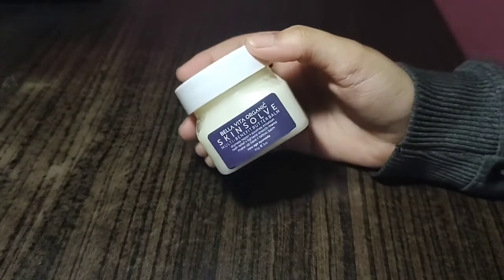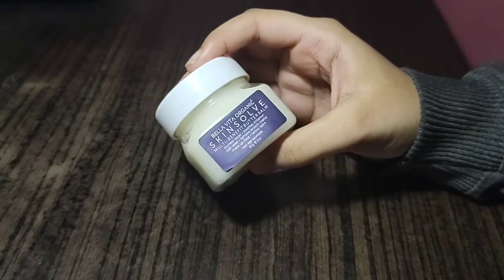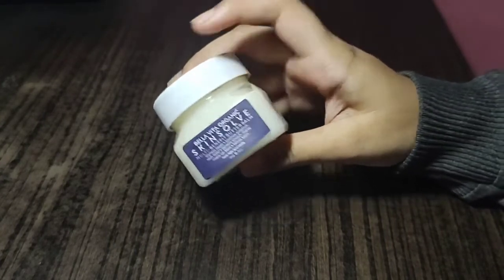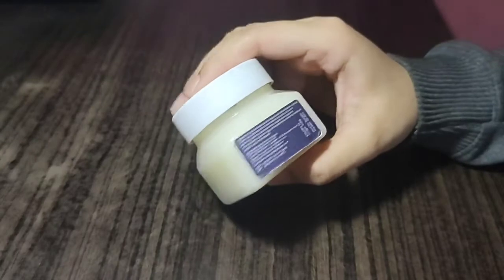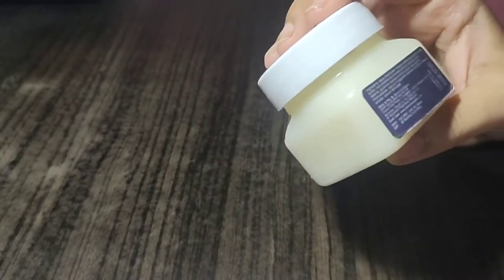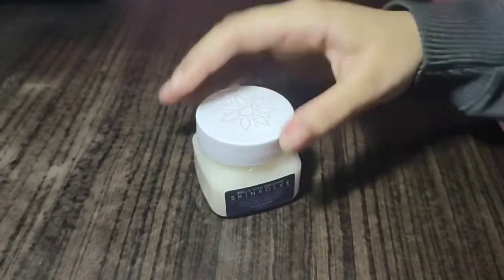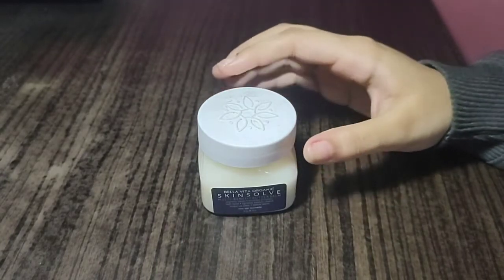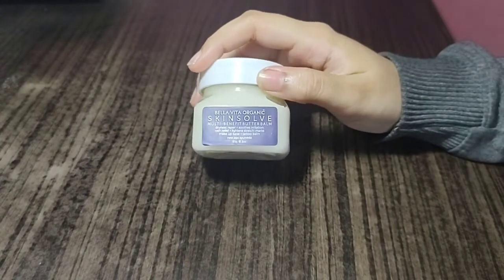Bella vita organic skinsolve multi benefit butter balm review | bella vita balm bella vita reviews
Bella Vita Organic SkinSolve Body Butter with Shea For Dry Skin, Stretch Marks, Irritation, Tattoo Balm, Make up Base

Skin Solve is not just a skin lightening cream, the natural body butter, & oils in this moisturize, hydrate, & nourish the skin. It makes your skin healthy, soft, & smooth. It is a stretch marks removal cream & can also be used as a makeup base.
It is boosted with the benefits of pure cocoa butter, kokum butter, coconut oil and olive oil with healing and soothing properties which heals dry skin, rashes & minor wounds too.
It comes with a creamy texture and does not leave a white shaft on the skin because it is very lightweight & absorbed easily into the skin. Skin Solve can also be used as a makeup base given its texture, it can allow the base to stay longer.
With other natural and organic ingredients, it also helps reduce acne production on your skin and gives it a healthy glow with regular use.
How to use: Wash your face and body and pat dry. Make a generous amount and apply anywhere on the face and body. Massage in clockwork direction for better absorption and blood flow. Let it absorb naturally. Note: Please avoid using the product with wet hands.